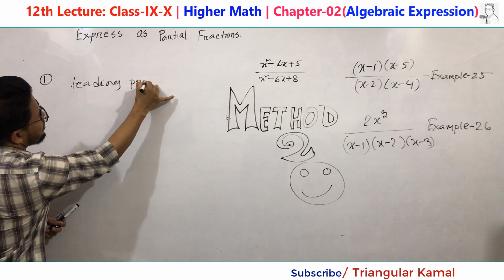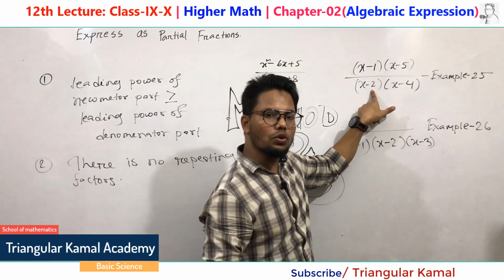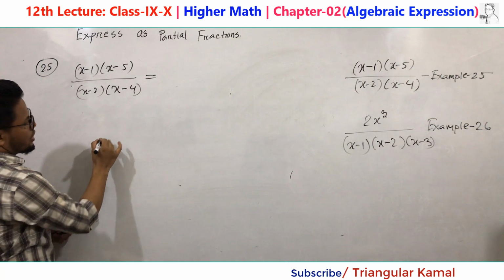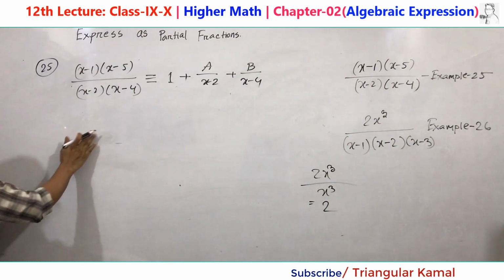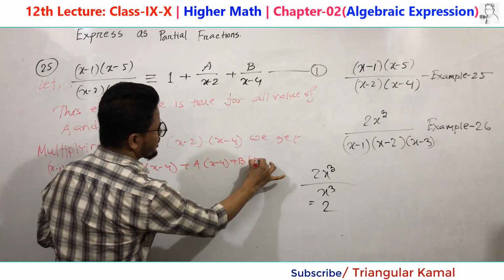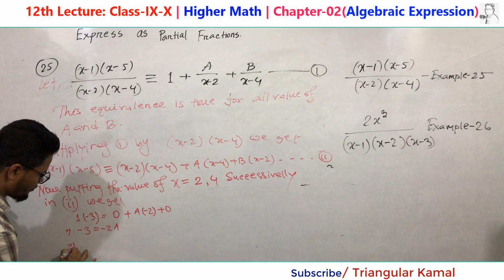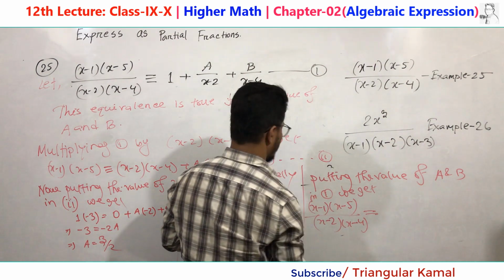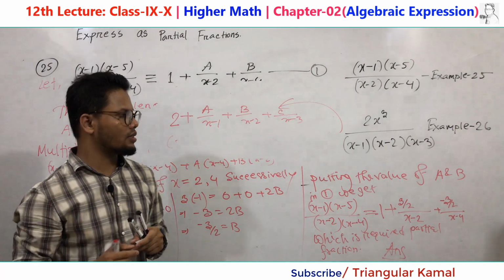12th Lecture: Algebraic Expression | Class-10, Higher Math Ch-2, Example-25 & 26 | Partial Fraction